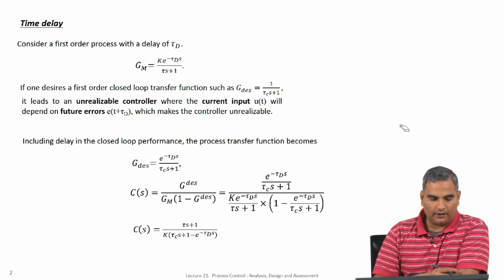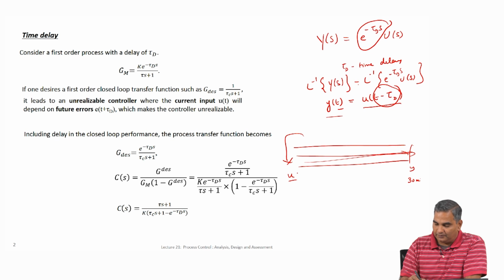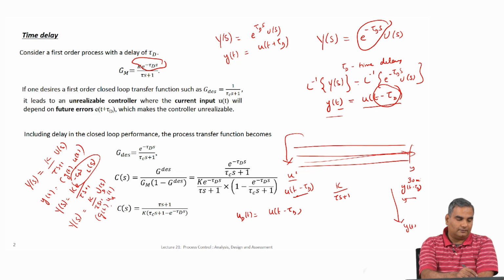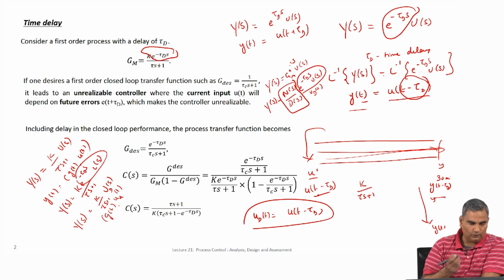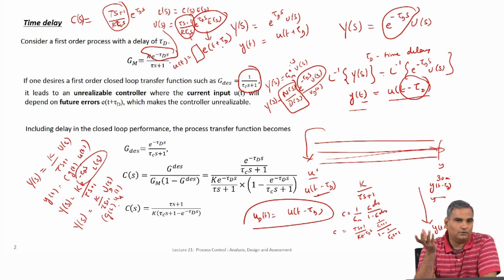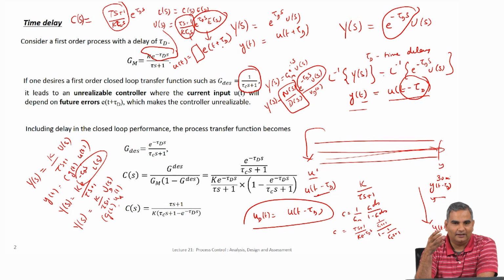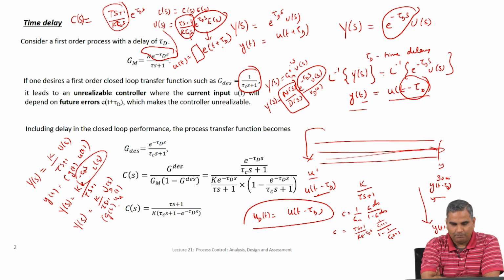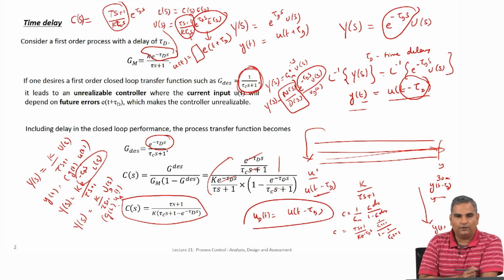Traditional Advanced Control - Part 3